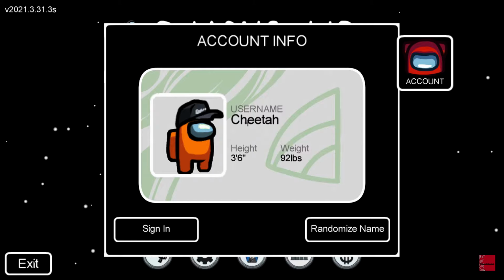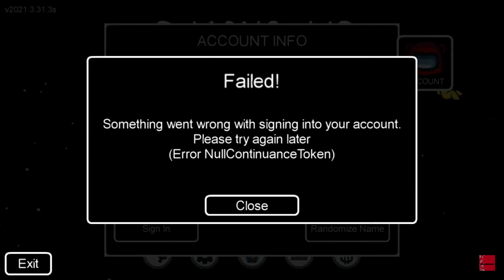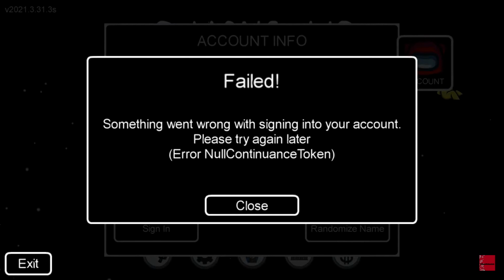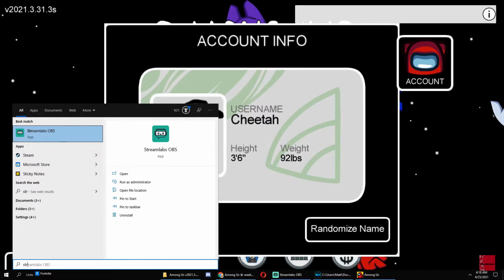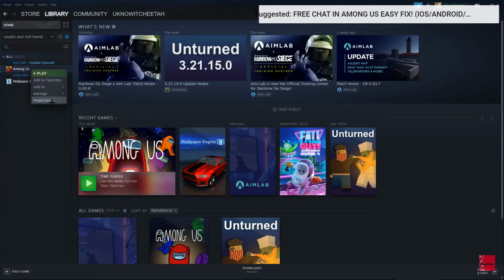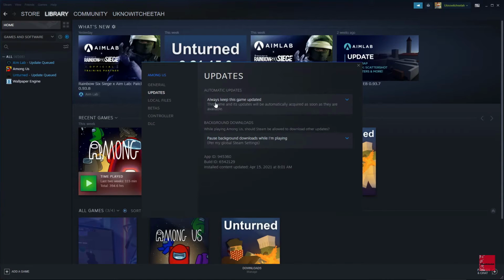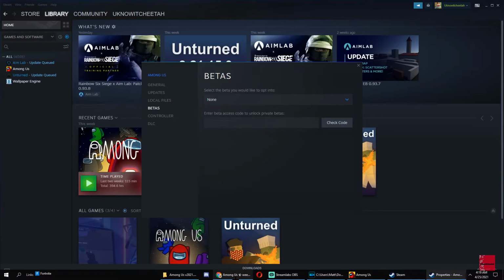How To Sign In to Among Us Account 2023? Among Us Login Tutorial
In this video, you'll learn how to sign in to Among Us and join the exciting world of this popular online multiplayer game. Whether you're new to the game or just need a refresher, we've got you covered. We'll show you how to sign in to Among Us on your computer or mobile device, and also how to start playing the game once you're in. Don't miss out on all the fun, watch now!

Thank You Viewers for continuously supporting us. All the tutorials on this Channel is made for education purpose only. We don't recommend users to give any kind of personal credentials to others. Lets Keep internet safe for everyone out of Spams. Lets build a better Gaming Community for all.